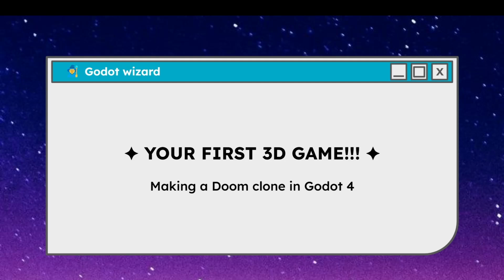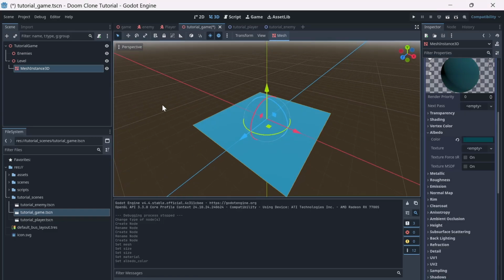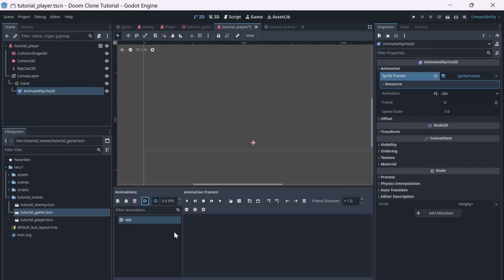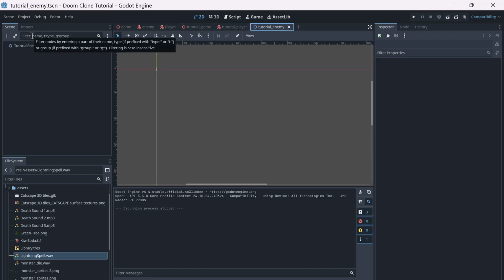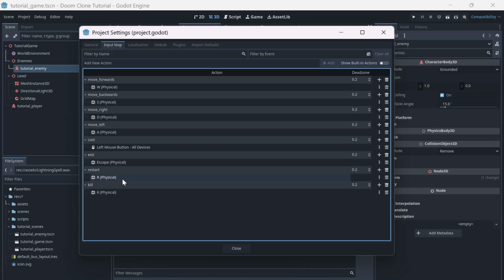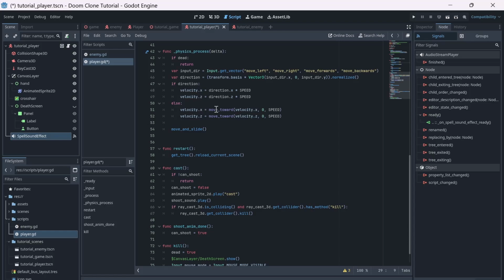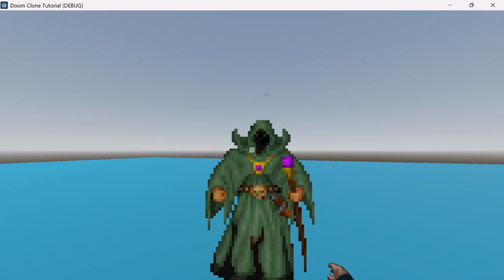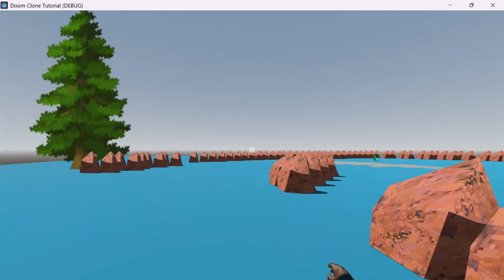Godot Doom Clone tutorial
This was a presentation I gave to our game dev club 16 April. It was how to make a simple Doom/Heretic clone.

This core code of the tutorial was based on the work of

I go over how to make an enemy, player, and level